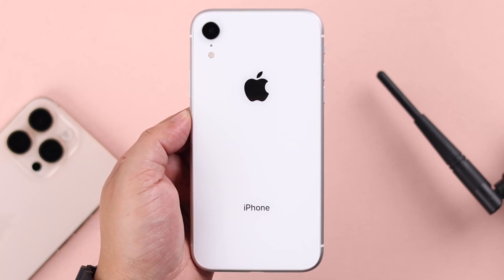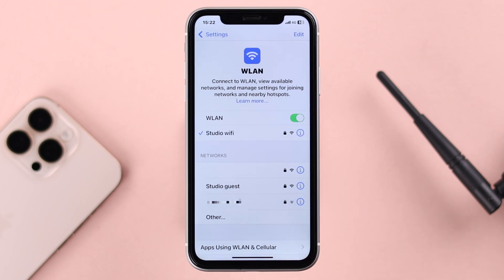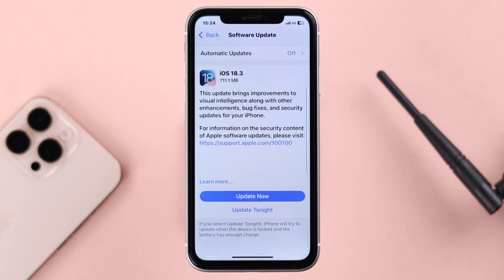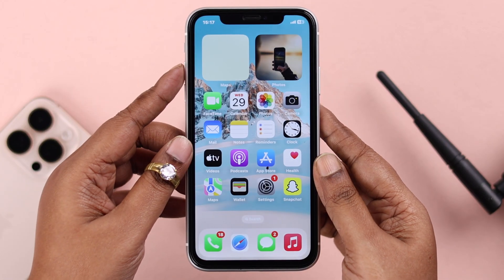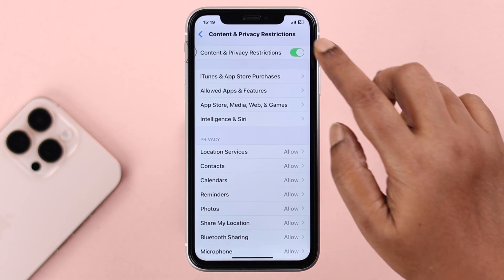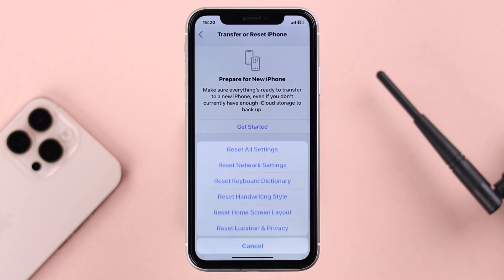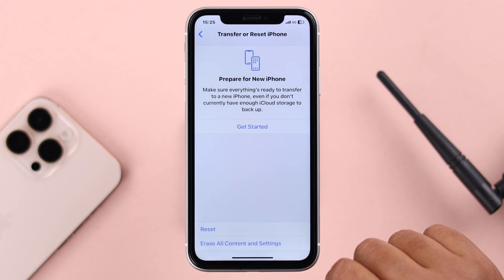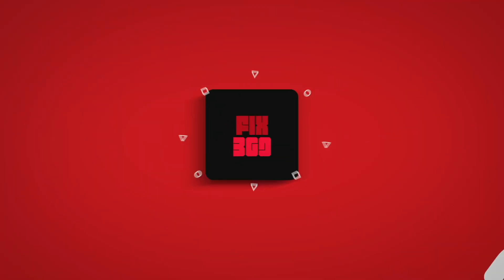iPhone XR: WiFi Greyed Out? - How to Fix!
Wi-Fi Button is greyed out on your iPhone XR now unable to turn it ON, especially after the latest iOS 18 update? Suffering from WiFi issues on iPhone XR, such as

• WiFi switch not working on iPhone XR
• Wi-Fi Toggle not Clickable on iPhone XR
• WiFi Unavailable on iPhone XR
• WiFi icon Greyed out in Control Center on iPhone XR
• WiFi not turning ON in iPhone XR

The Fix369 Team brought you 6 straightforward solutions to resolve WiFi Greyed out problems on iPhone XR swiftly.

0:00 Intro: Common WiFi Greyed Out Problem on iPhone XR
0:29 Solution 1: Software Update (Using Cellular Data)
0:48 Solution 2: Restart the Network Connection & Force Restart
1:17 Solution 3: Check Screen Time Settings
1:40 Solution 4: Reset Network Settings
2:01 Solution 5: Reset All Settings
2:27 Solution 6: Contact Apple Support